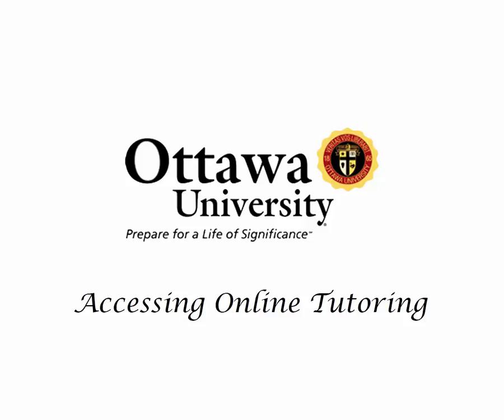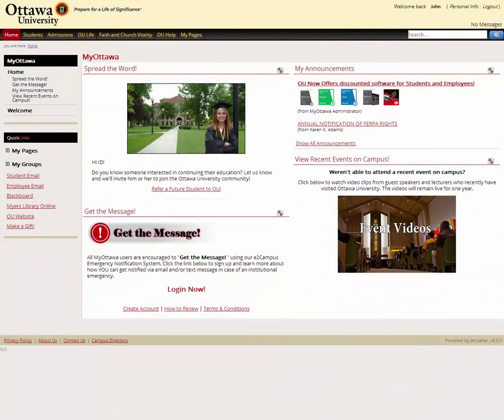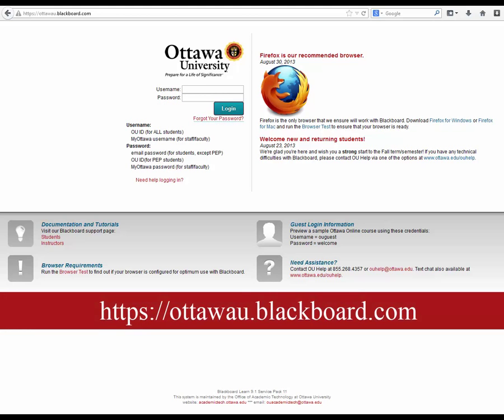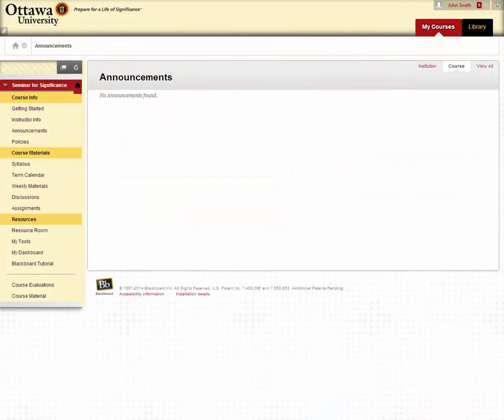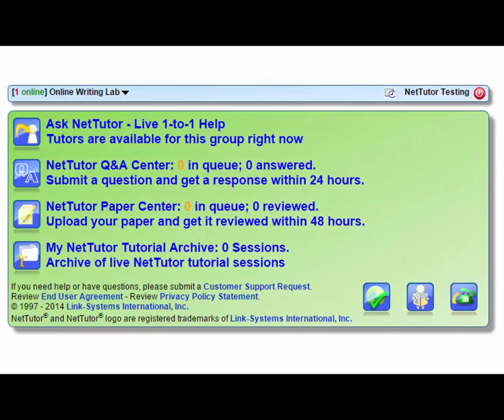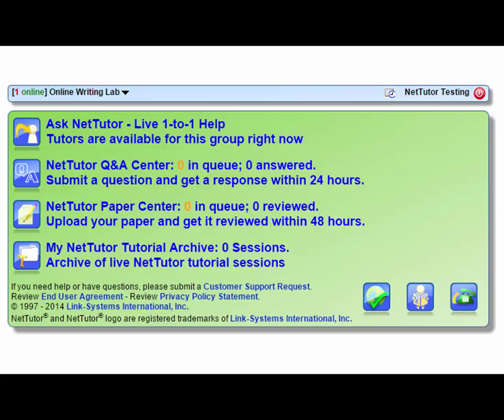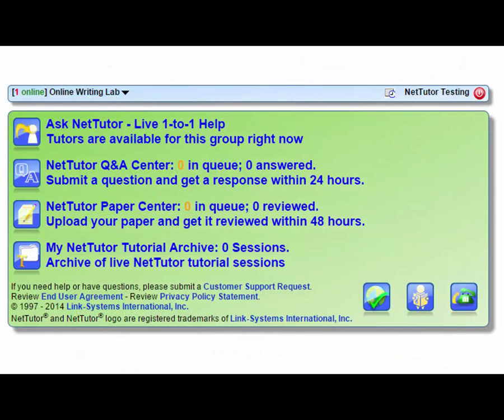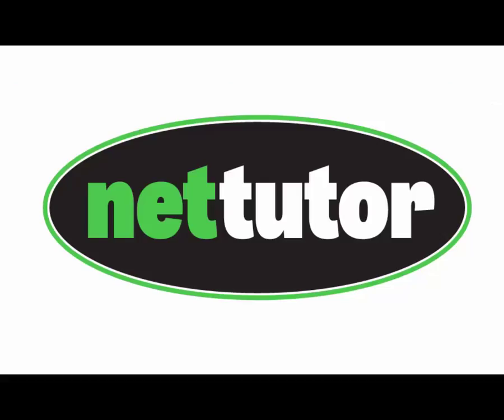Ottawa U New NetTutor Short